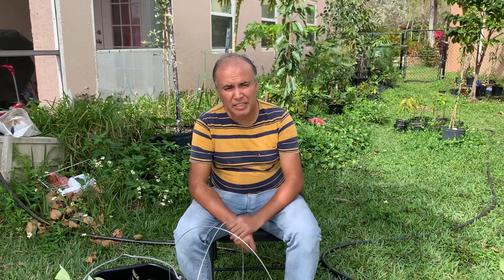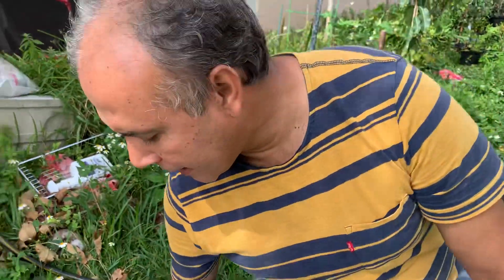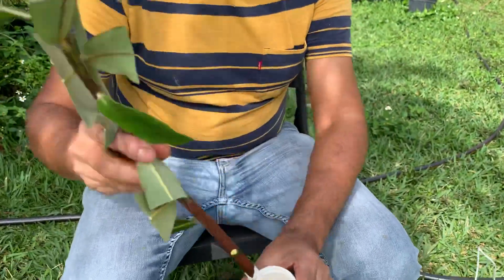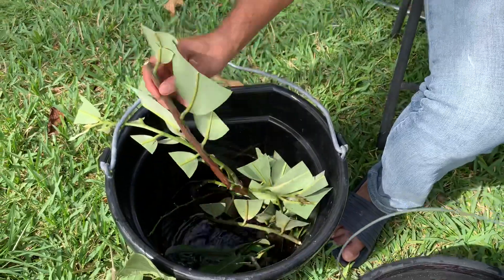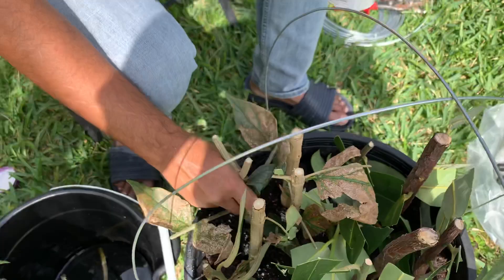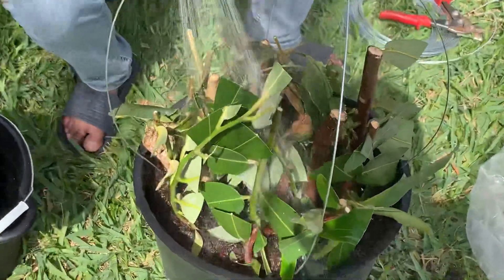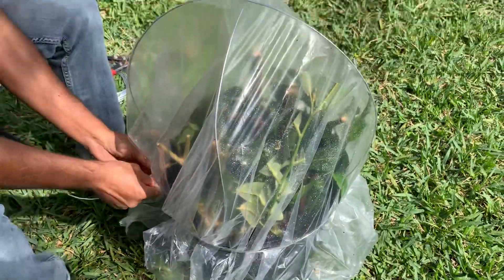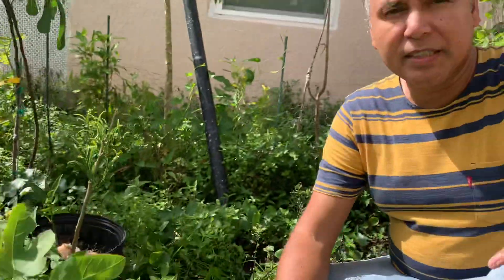Grow Bangladeshi Gaab and Shiuli Flower from cuttings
Growing Gaab and Shiuli Flower from cuttings